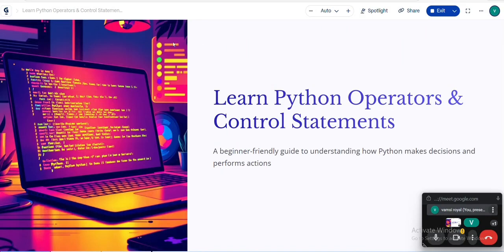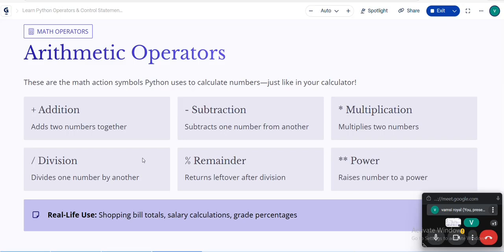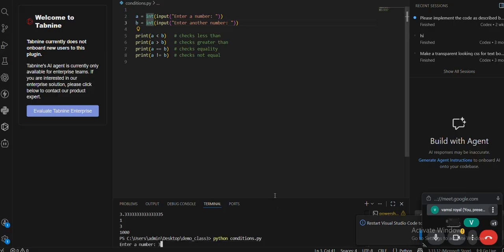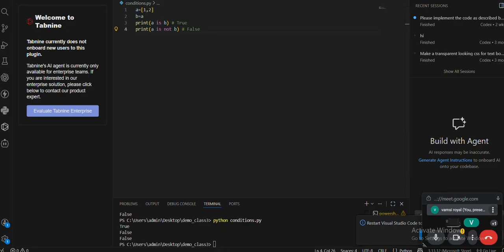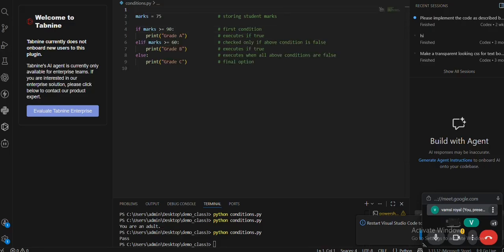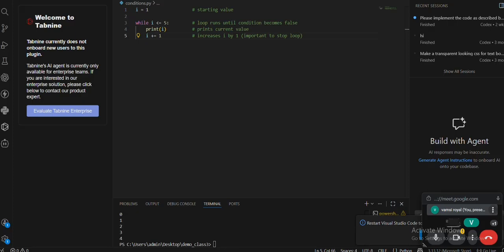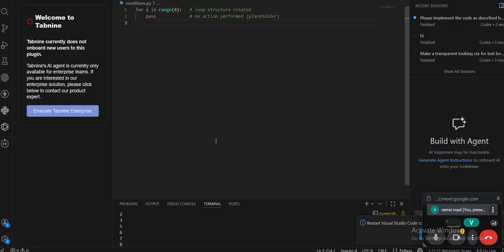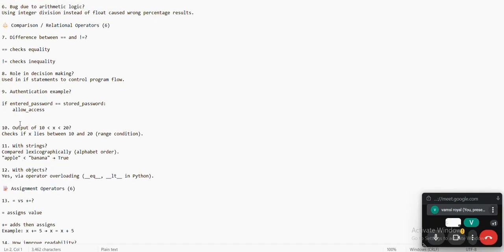Why You Still Don’t Get Operators ( o to pro in 25 mins)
Stop learning operators and conditionals the wrong way.
Most beginners think they are just symbols…
but they actually control decisions in code.
If you don’t understand this, your code won’t think properly.